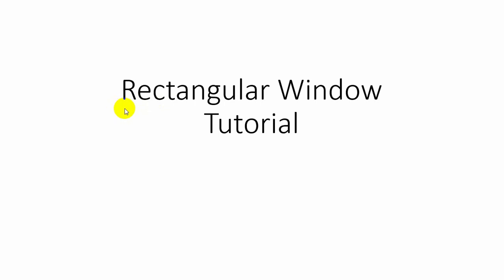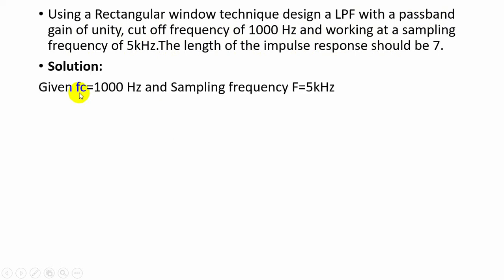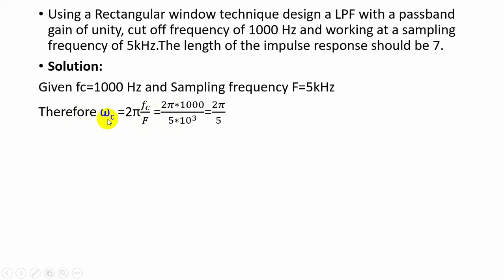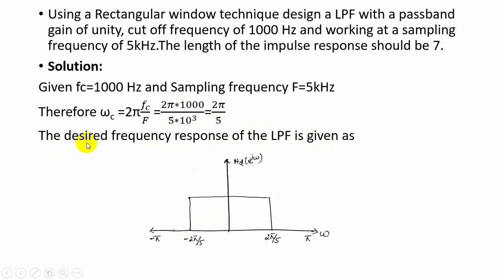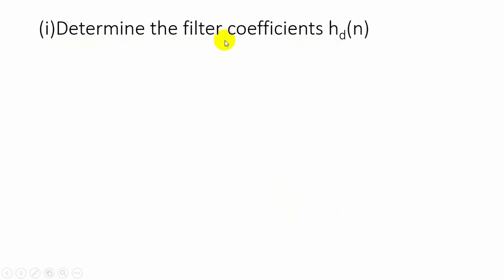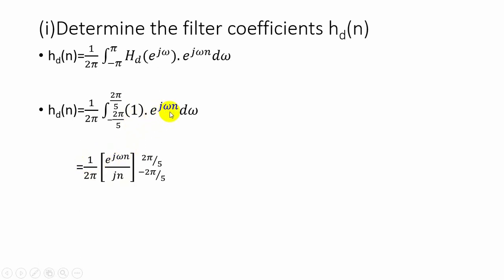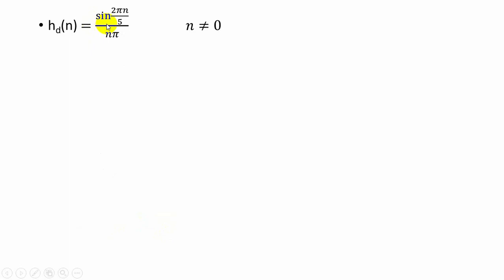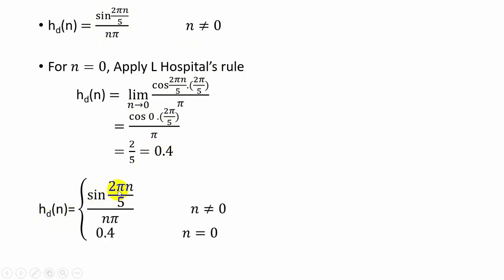Rectangular window tutorial